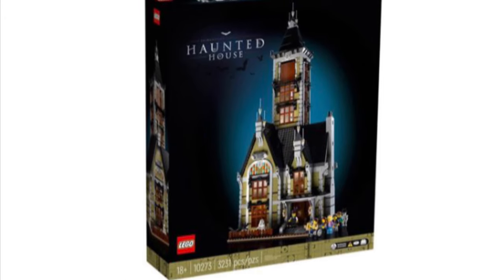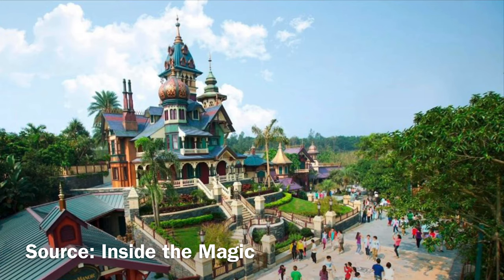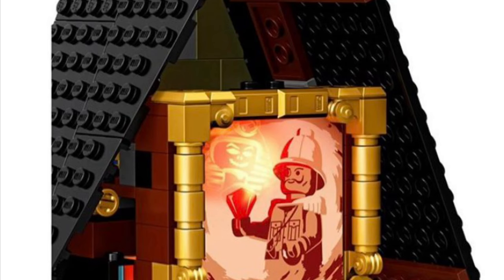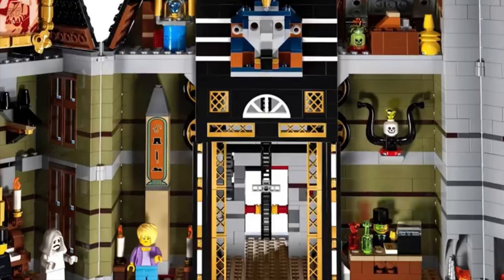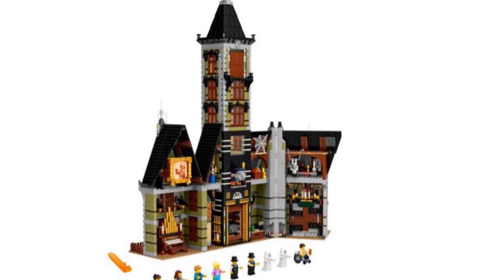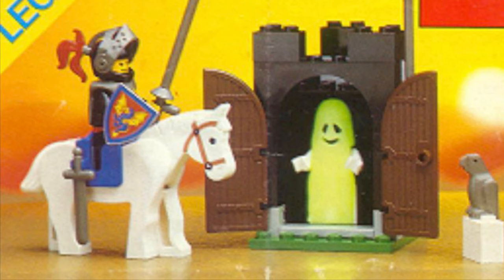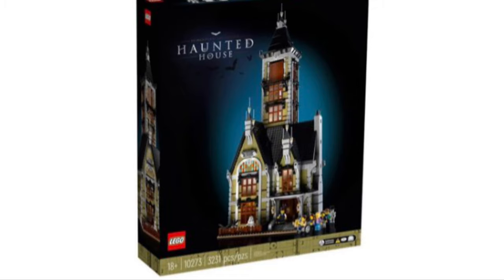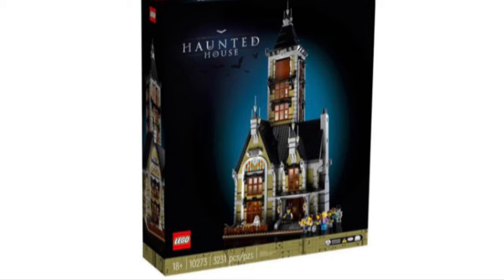the LEGO Haunted House is not what you think it is. for that, it’s great!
Have a magical day and a great big beautiful tomorrow